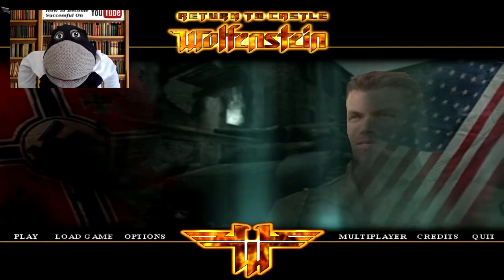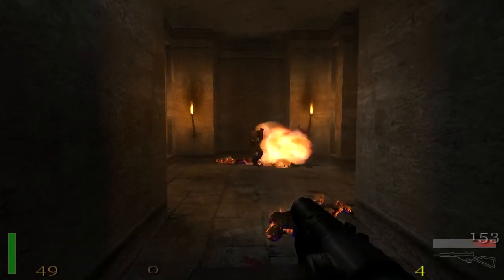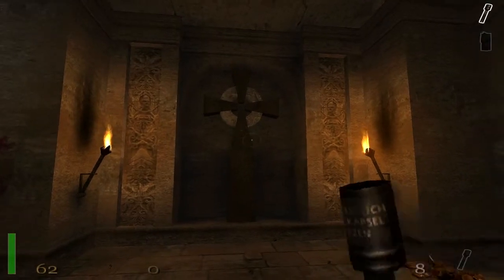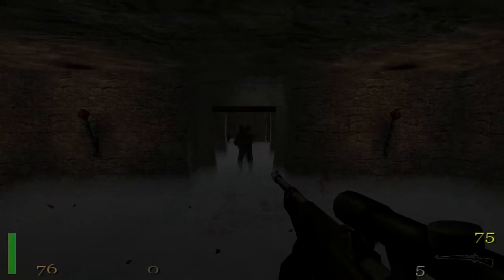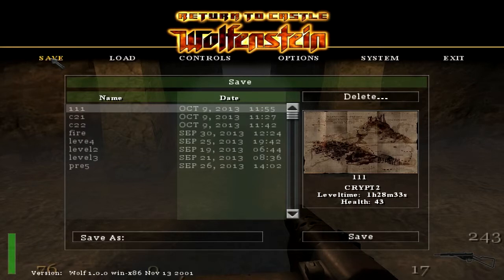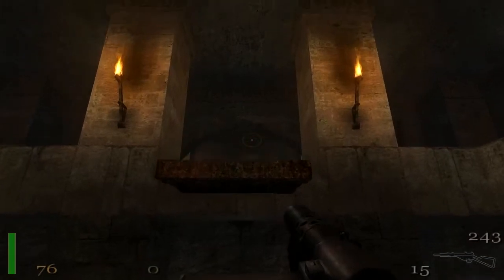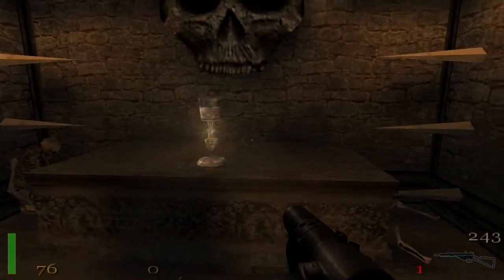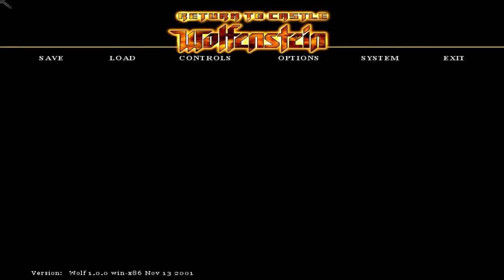ShmonkeyShmonks - Let's Play Return To Castle Wolfenstein Episode 6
ShmonkeyShmonks the masked crusader of gaming brings you Let's Play Return To Castle Wolfenstein Episode 6.

If you liked this you may also like -